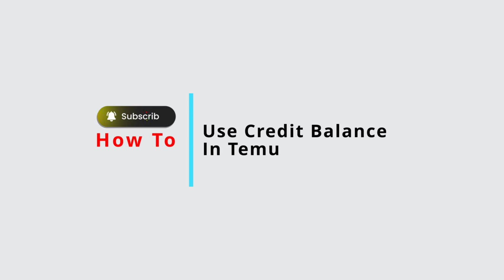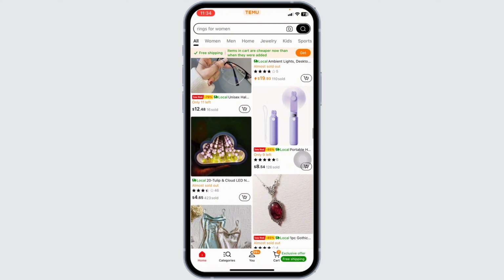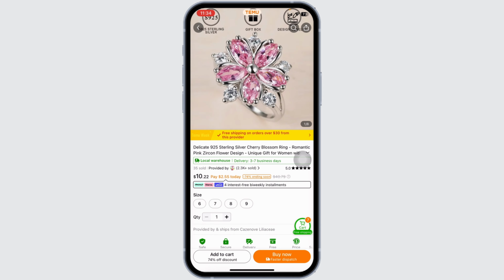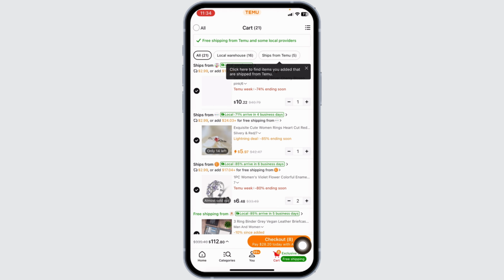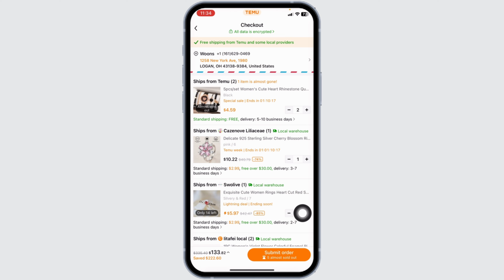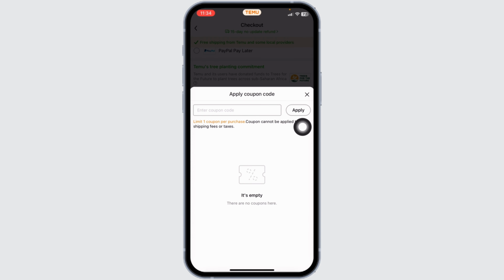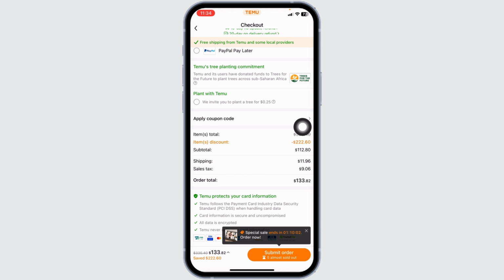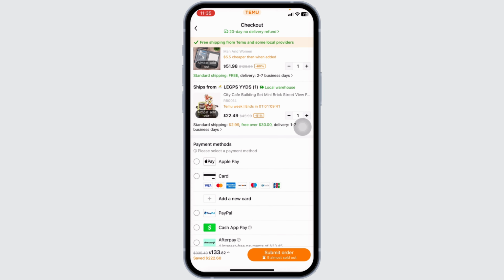How To Use Credit Balance In Temu 2024 (Step By Step Guide)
Tutorial On How To Use Credit Balance In Temu 2024

Welcome to Official Help Desk! In this video, we'll guide you through the process of using your credit balance in Temu for 2024. We'll also cover how to use the credit balance in the Temu app and answer the question, "How do you use your credit on Temu?"

📝 **Topics Covered:**

- How To Use Credit Balance In Temu 2024: Step-by-step instructions on how to utilize your credit balance on Temu, ensuring you can maximize your credits effectively.

- How to use credit balance in Temu app: Detailed guidance on navigating the Temu app to apply your credit balance to purchases.

- How do you use your credit on Temu?: Tips and tricks for using your credit on Temu, covering common issues and how to resolve them.

0:00 - Introduction
0:05 - How To Use Credit Balance In Temu 2024
0:15 - How to use credit balance in Temu app
0:25 - How do you use your credit on Temu?

💬 Have you encountered issues while trying to use your credit balance on Temu? What solutions worked for you? Share your experiences or ask for help in the comments section below!